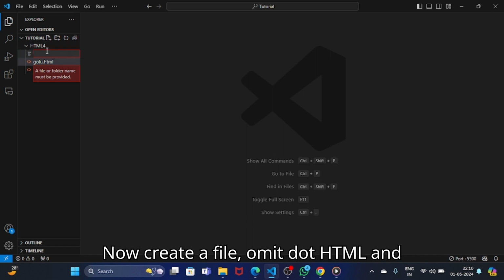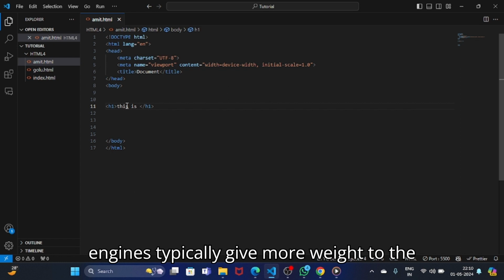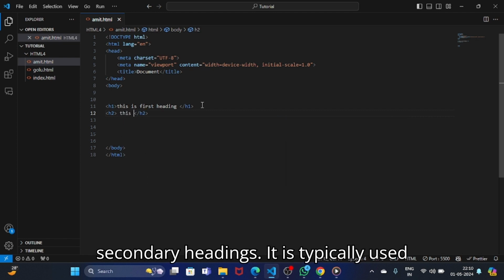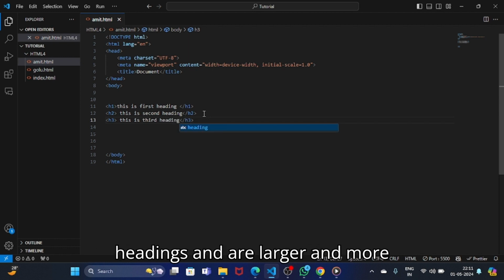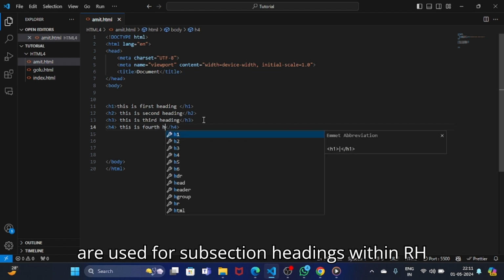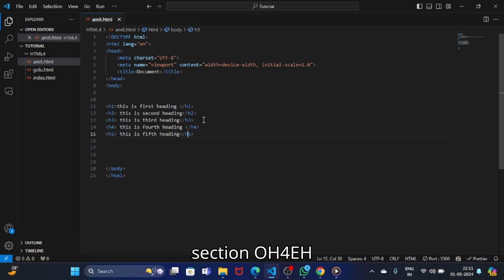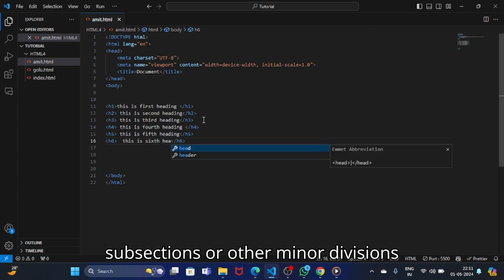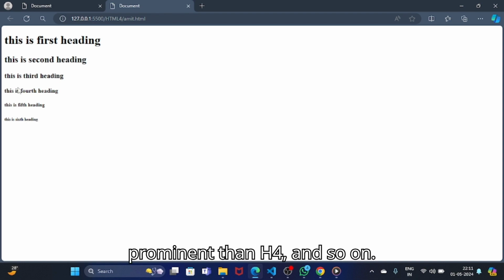How about Harness the Power of HTML Headings Structuring Content for Accessibility and SEO.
Your detailed explanation of HTML headings is spot-on! It's crucial for web developers and content creators to understand the significance of headings in organizing and structuring content effectively.

The breakdown of each heading level along with its purpose and best practices provides a clear guide for anyone working with HTML. Ensuring semantic structure, avoiding skipping levels, maintaining hierarchy, and considering accessibility and SEO are all essential aspects of creating a user-friendly and search engine optimized webpage.

Would you like to delve into any specific aspect further, or do you have any questions about HTML headings?